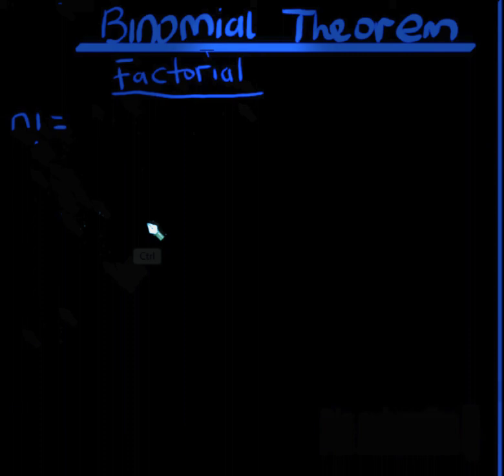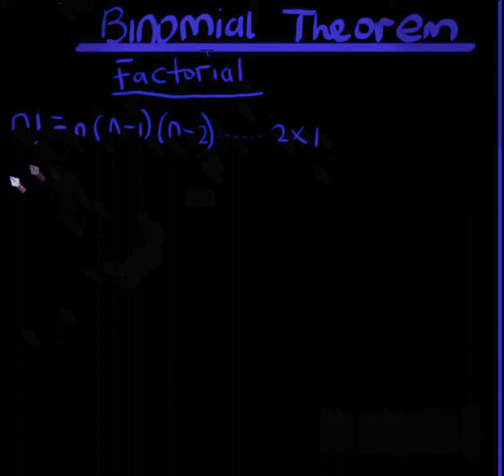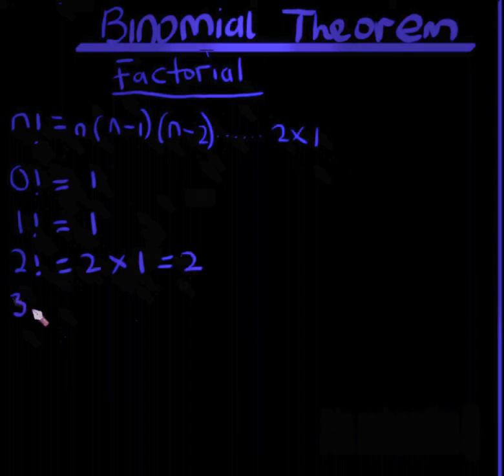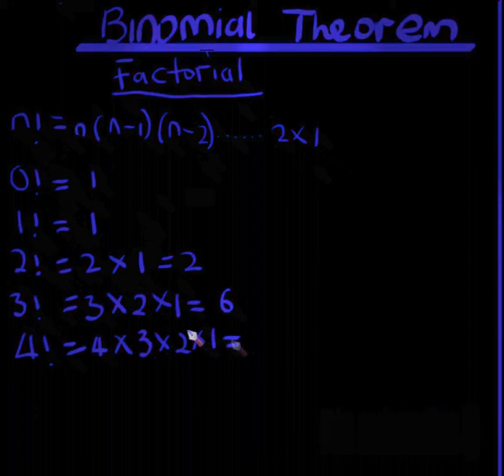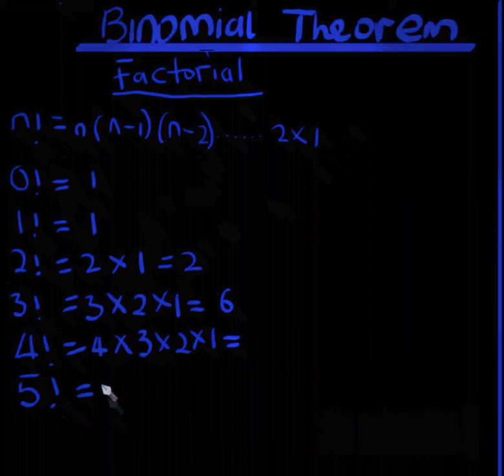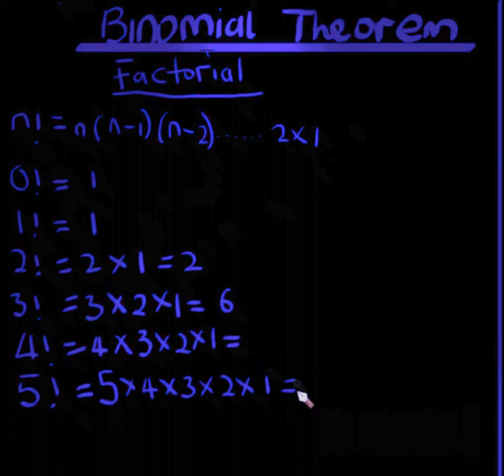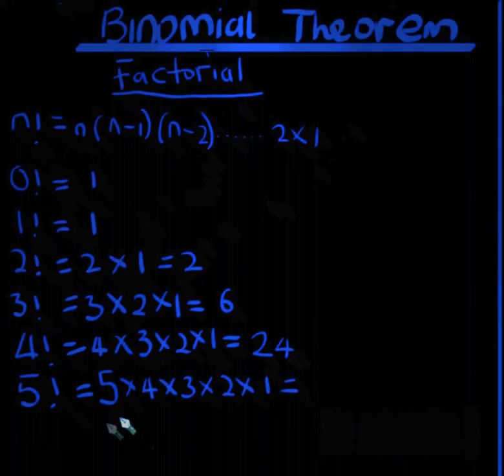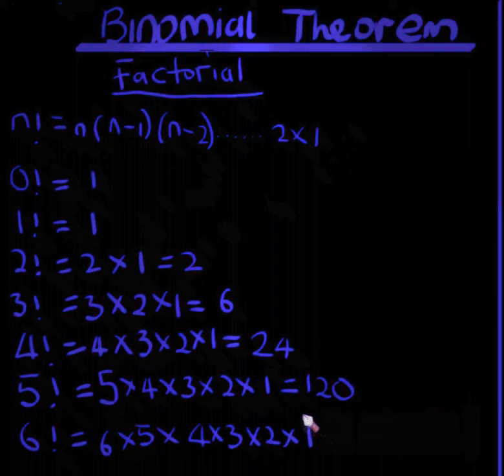Introduction to Binomial Theorem: The Factorial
Understanding the Secrets of Binomial theorem